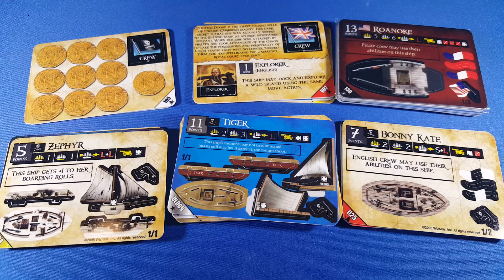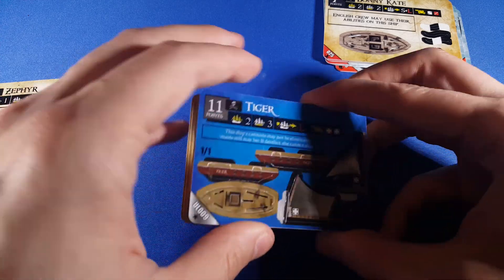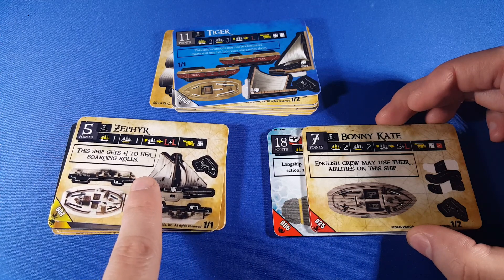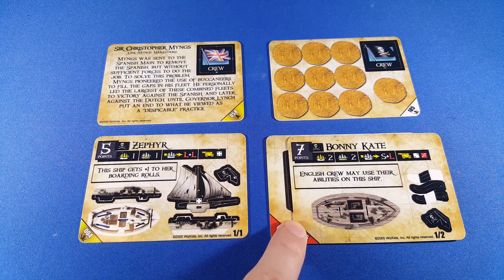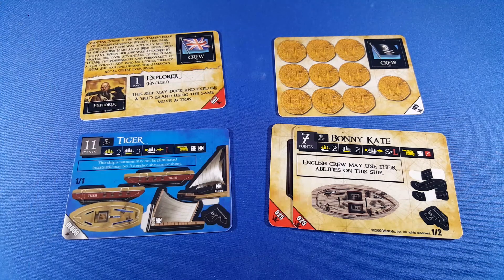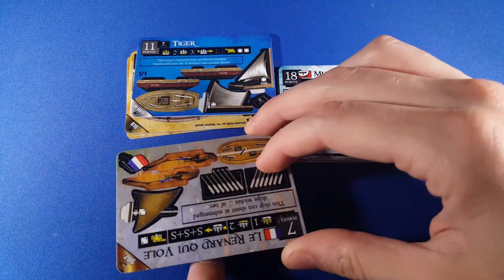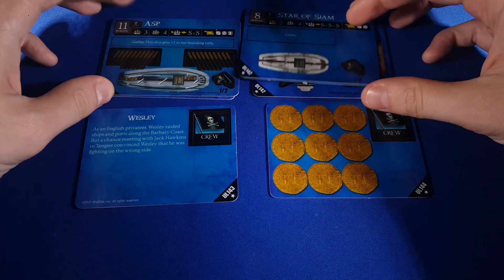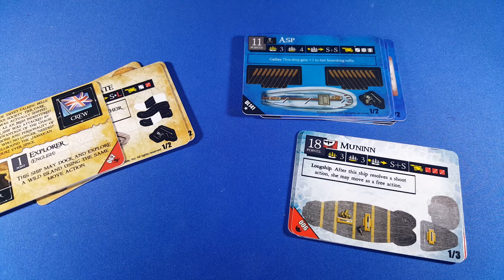Pirates Rarity and Expected Values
In this video, I go over the rarities, how ships are seeded in packs, and loosely how to determine expected value. I may do a follow-up with more detail on expected value.

Be sure to check out the Pirates Database to browse through cards and find specifics on cards I mentioned.

I post many of my other projects to Instagram as well, if you ever want to see what I am creating for tokens, accessories, and more!